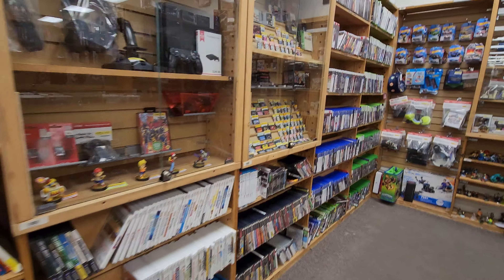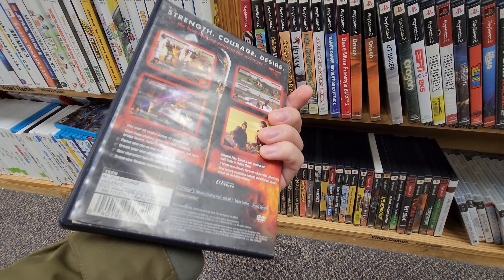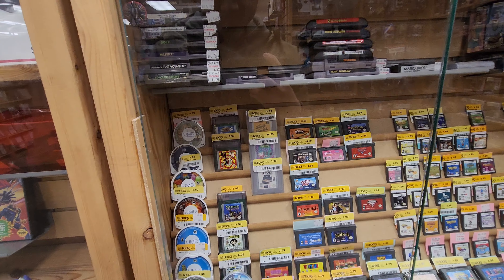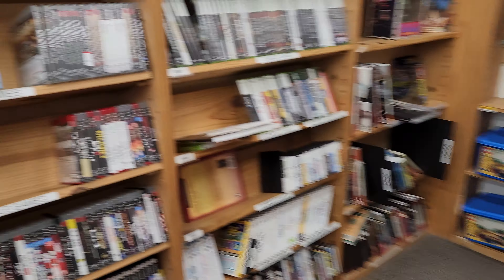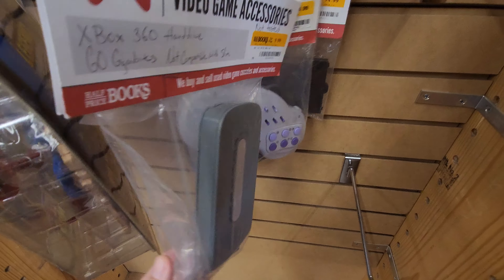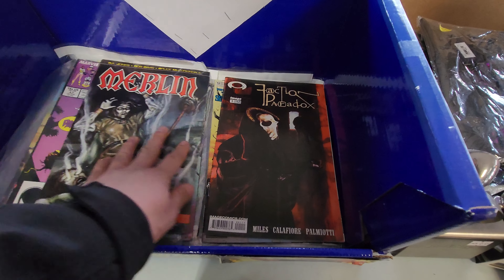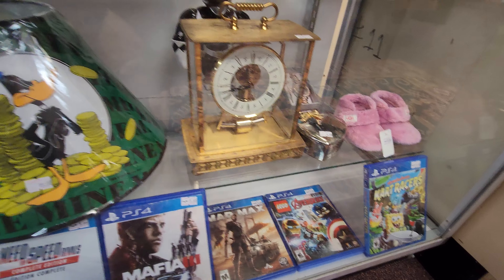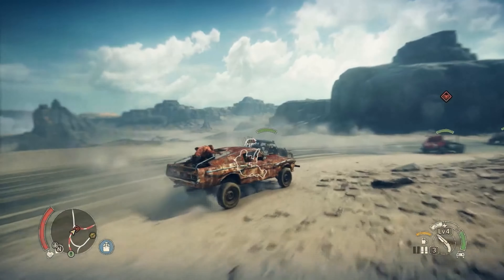Does Half-Price Books have decent games?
In this video, I go game hunting at the two Half-Price Books stores in my area. I also stop at a thrift store that recently opened near my apartment.

Chapters:
00:00 Intro
0:27 Store #1
6:30 Store #2
9:34 Thrift Store
12:09 Recap